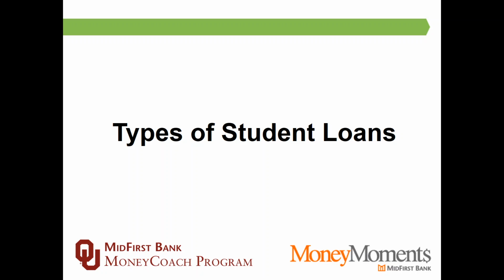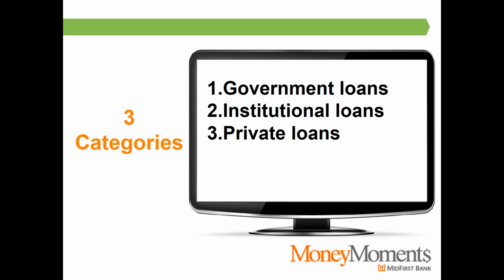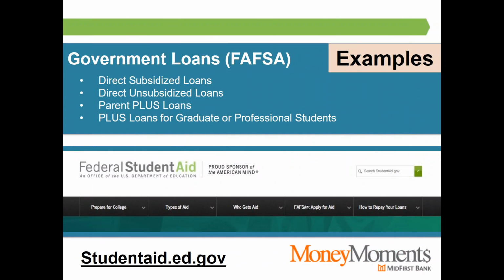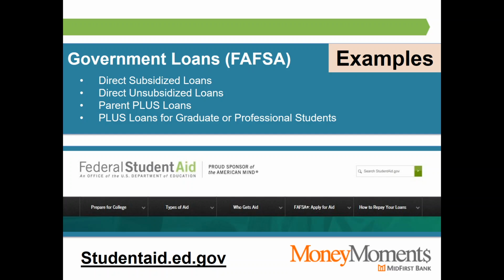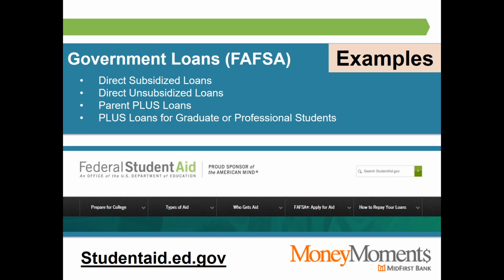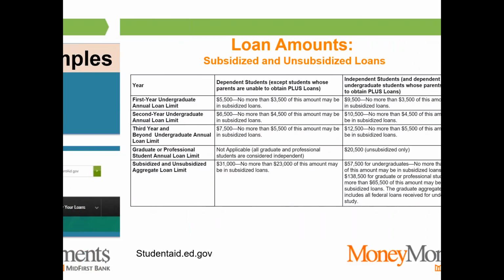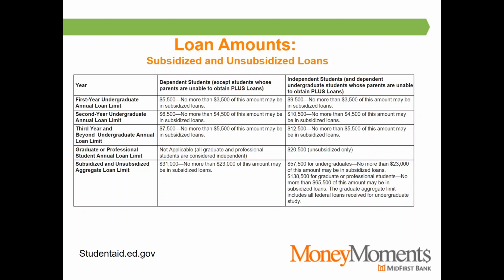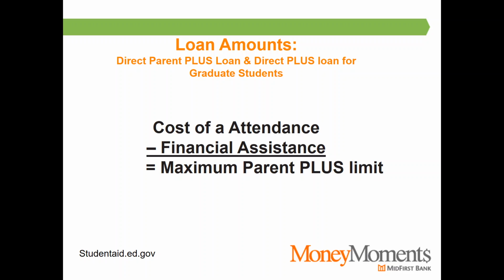Student Loan Options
Learn about the different loan options available to students to pay for school including federal loans, institutional loans, and private loans.